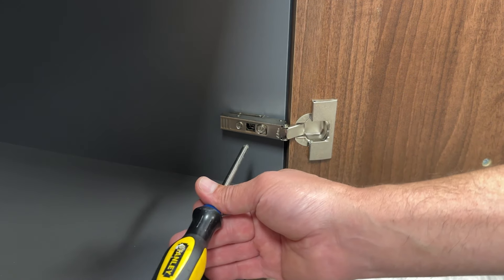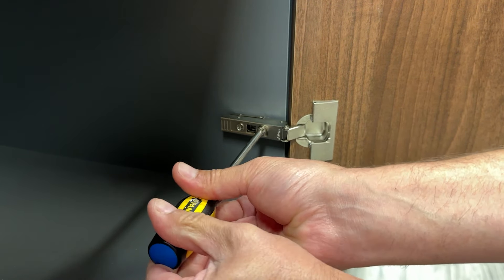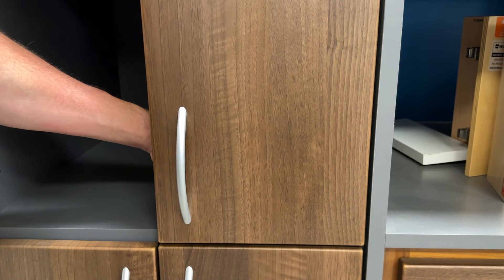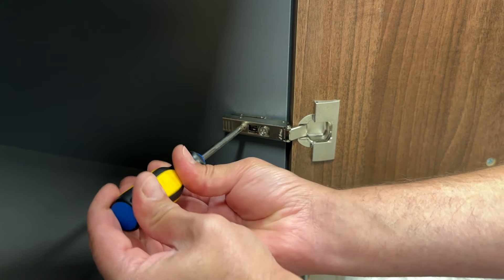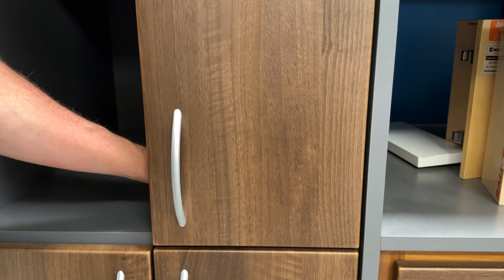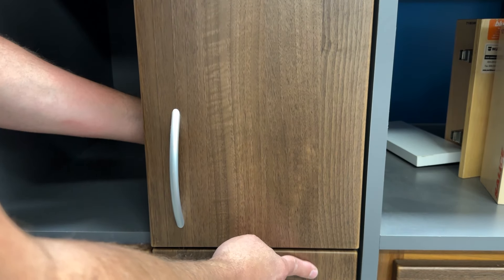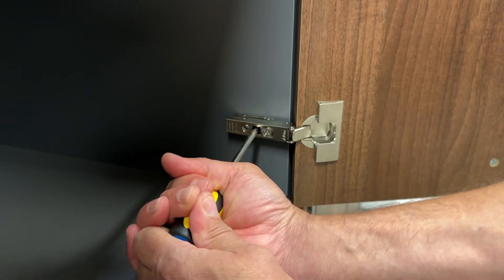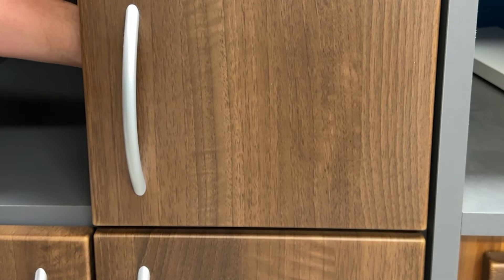How to Adjust Ikea Cabinet Doors